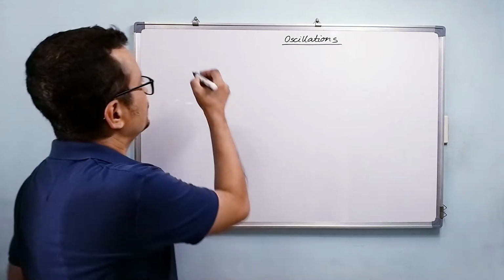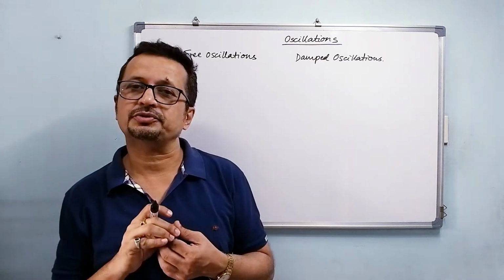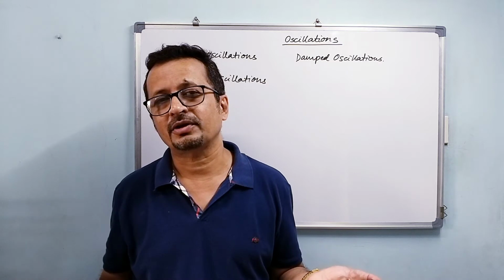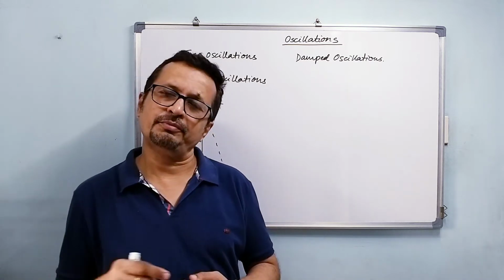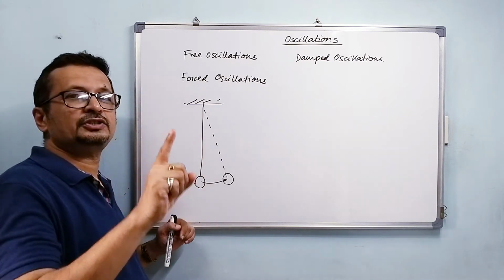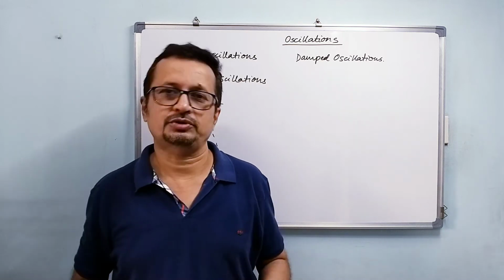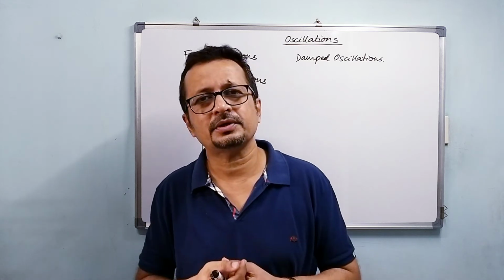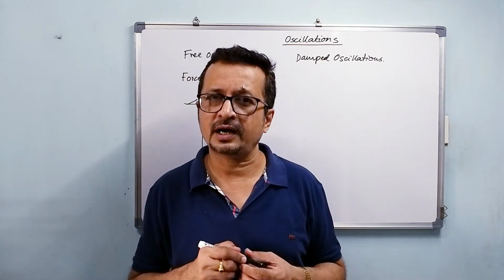Free & Forced Oscillations and Resonance